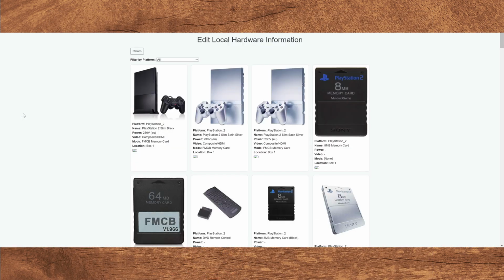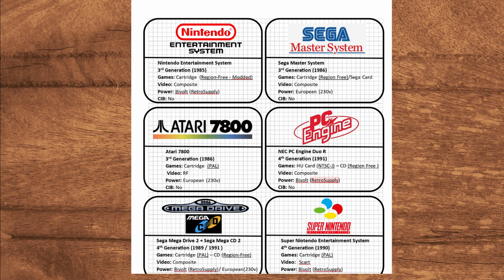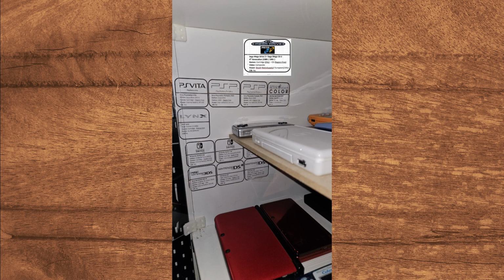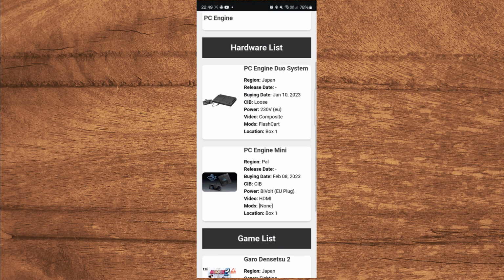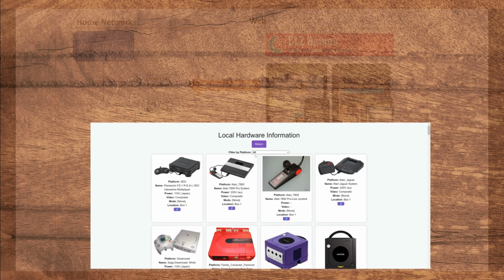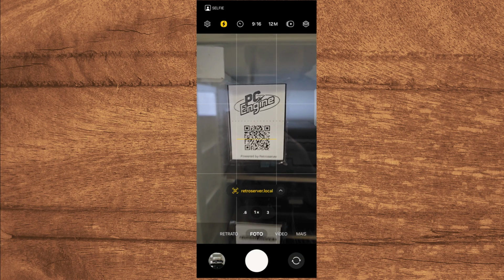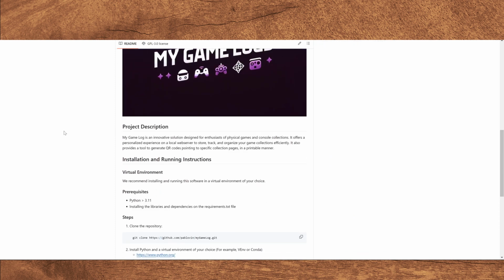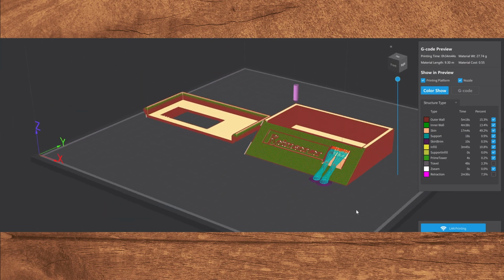Introducing My Gaming Log: a Retro Gaming collection tool - Part 1 (English)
🎮 Welcome to our latest video on "My Game Log" - a new tool for physical game collectors and console enthusiasts that I am developing! 🕹️

In this video, we're diving into the innovative features of My Game Log, a personalized solution designed to revolutionize how you manage your game collections. Hosted on a local web server, My Game Log offers an efficient and user-friendly platform to store, track, and organize your extensive collection of video games and consoles.